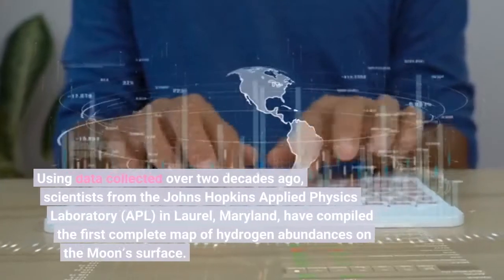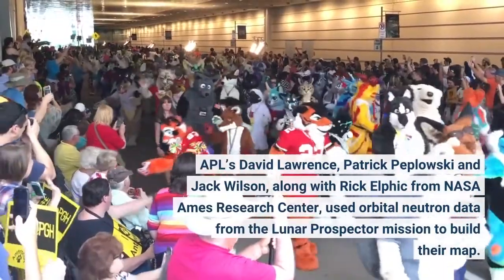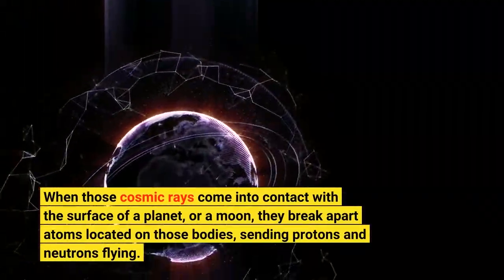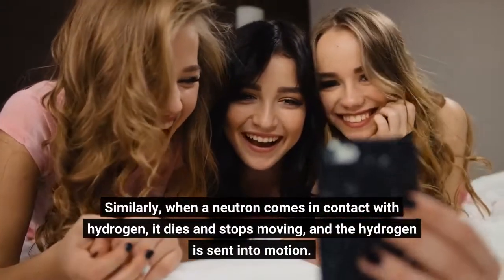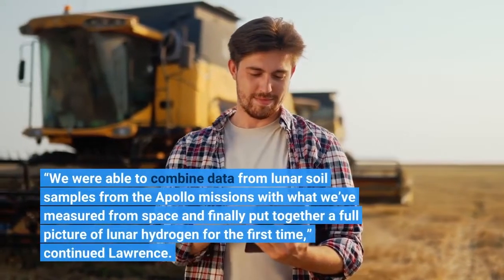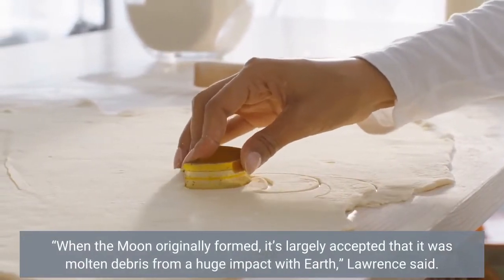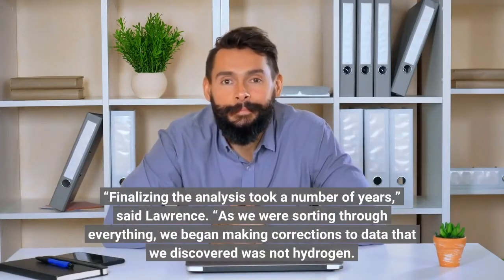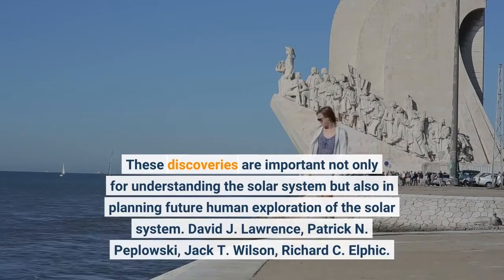Global map of lunar hydrogen: Data confirms role water played in moon’s formation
Using data collected over two decades ago, scientists from the Johns Hopkins Applied Physics Laboratory (APL) in Laurel, Maryland, have compiled the first complete map of hydrogen abundances on the Moon’s surface. The map identifies two types of lunar materials containing enhanced hydrogen and corroborates previous ideas about lunar hydrogen and water, including findings that water likely played a role in the Moon’s original magma-ocean formation and solidification. APL’s David Lawrence, Patrick Peplowski and Jack Wilson, along with Rick Elphic from NASA Ames Research Center, used orbital neutron data from the Lunar Prospector mission to build their map. The probe, which was deployed by NASA in 1998, orbited the Moon for a year and a half and sent back the first direct evidence of enhanced hydrogen at the lunar poles, before impacting the lunar surface.
When a star explodes, it releases cosmic rays, or high-energy protons and neutrons that move through space at nearly the speed of light. When those cosmic rays come into contact with the surface of a planet, or a moon, they break apart atoms located on those bodies, sending protons and neutrons flying. Scientists are able to identify an element and determine where and how much of it exists by studying the motion of those protons and neutrons.
“Imagine you’re playing a game of pool and the cue ball represents neutrons and the billiard balls represent hydrogen,” explained Lawrence. “When you hit a billiard ball with your cue ball, the cue ball stops moving and the billiard ball is pushed into motion, because both objects have the same mass. Similarly, when a neutron comes in contact with hydrogen, it dies and stops moving, and the hydrogen is sent into motion. So when we see a fewer number of neutrons moving about, it’s an indication hydrogen is present.”
The team calibrated the data to quantify the amount of hydrogen by the corresponding decrease of neutrons measured by the Neutron Spectrometer, one of five instruments mounted on Lunar Prospector to complete gravitational and compositional maps of the Moon. The findings were published in the Journal of Geophysical Research.
“We were able to combine data from lunar soil samples from the Apollo missions with what we’ve measured from space and finally put together a full picture of lunar hydrogen for the first time,” continued Lawrence.
The team’s map confirms enhanced hydrogen in two types of lunar materials. The first, at the Aristarchus Plateau, is home to the Moon’s largest pyroclastic deposit. These deposits are fragments of rock erupted from volcanoes, corroborating prior observations that hydrogen and/or water played a role in lunar magmatic events. The second is KREEP-type rocks. KREEP is an acronym for lunar lava rock that stands for potassium (K), rare earth elements (REE) and phosphorus (P).
“When the Moon originally formed, it’s largely accepted that it was molten debris from a huge impact with Earth,” Lawrence said. “As it cooled, minerals formed out of the melt, and KREEP is thought to be the last type of material to crystallize and harden.”
Lawrence, who was part of the original team that studied initial data from the Lunar Prospector mission in 1998, said building on existing efforts to complete a full map of Earth’s nearest neighbor took time.
“Finalizing the analysis took a number of years,” said Lawrence. “As we were sorting through everything, we began making corrections to data that we discovered was not hydrogen. We went back and fine-tuned previous analyses, and in large part, we were able to do that because of discoveries from other missions. We are continuously building off of previous knowledge and stepping into new territory.”
This new map not only completes the inventory of hydrogen on the Moon but could also lead to quantification of how much hydrogen and water was present in the Moon when it was born. In 2013, APL researchers also confir...